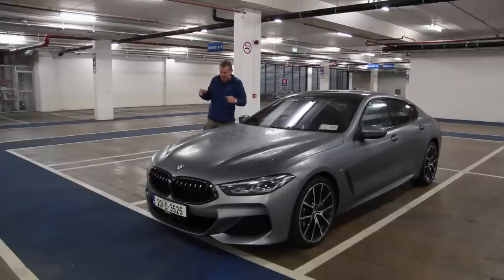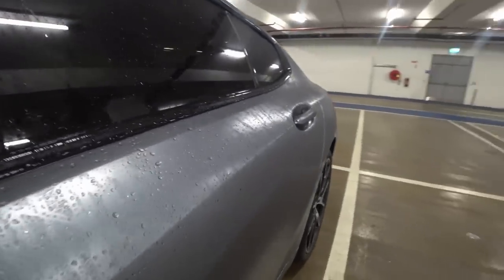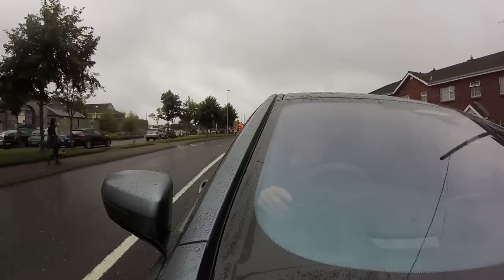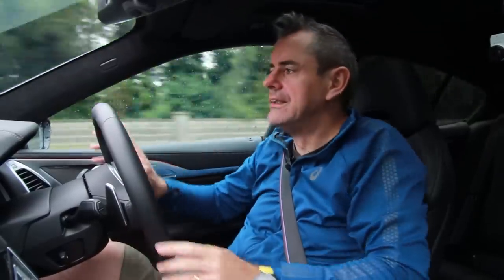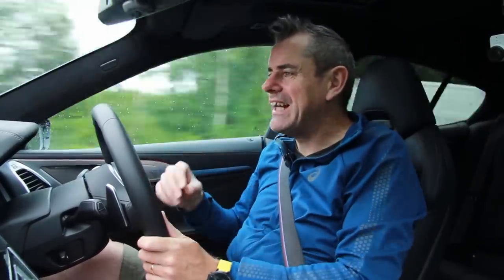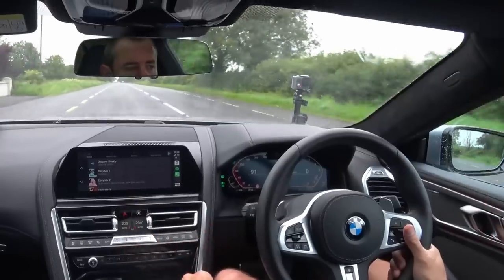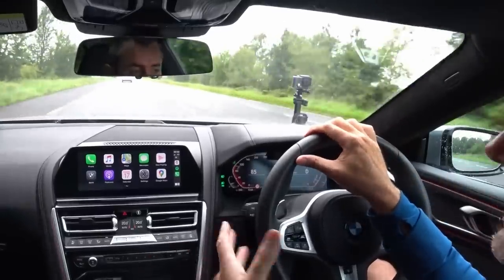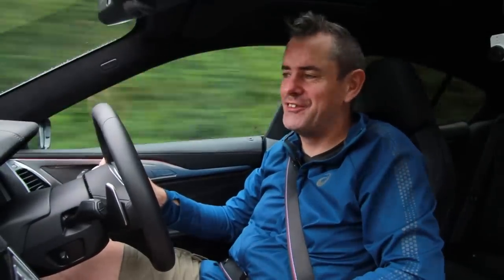BMW 840i is the best car BMW have ever made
Check out why the BMW 840i is the best car on the market today.